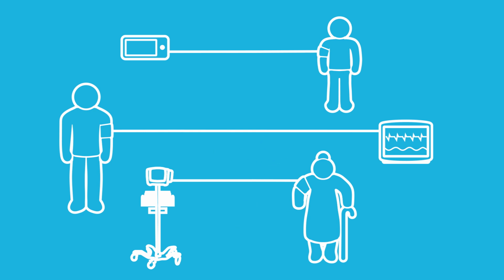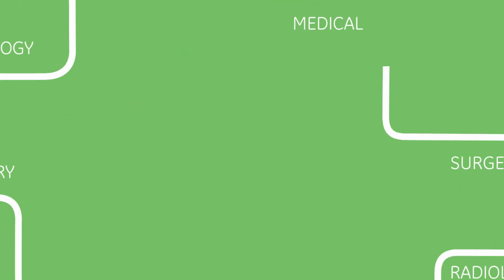Dinaclick Connection System for NIBP Cuffs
The Dinaclick connection system from GE Healthcare is a standardized solution for single and dual lumen NIBP hoses. Fast and easy to use, the connector's audible click let's you know there is a proper connection.